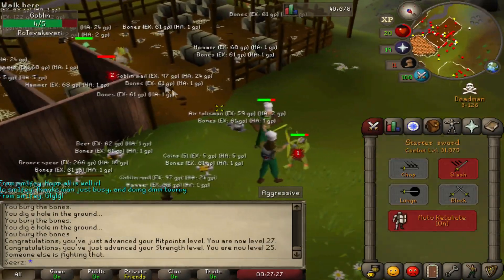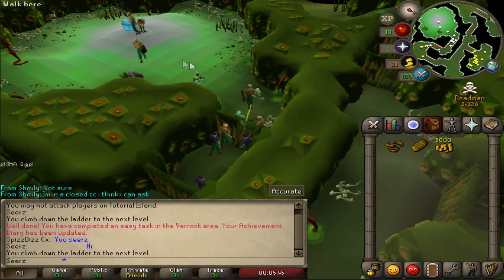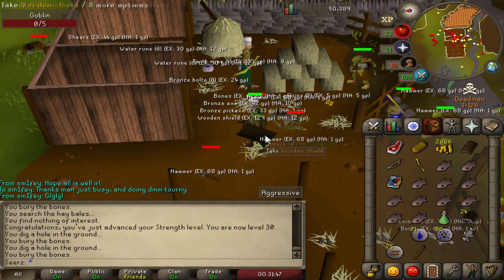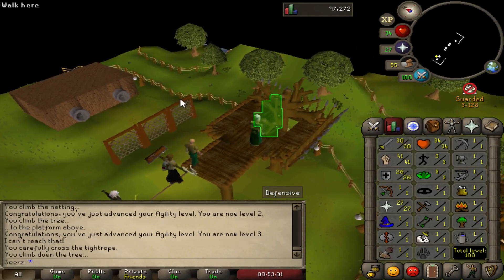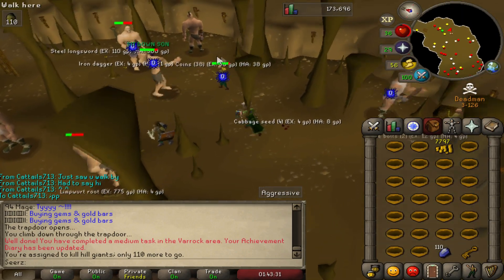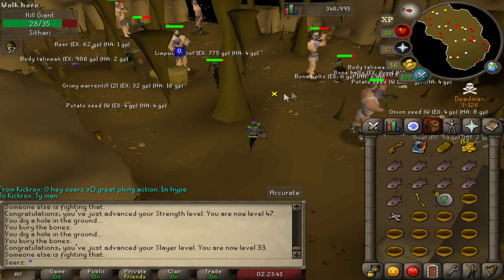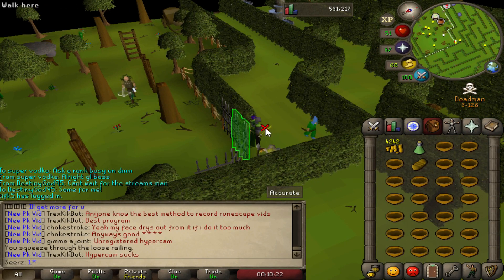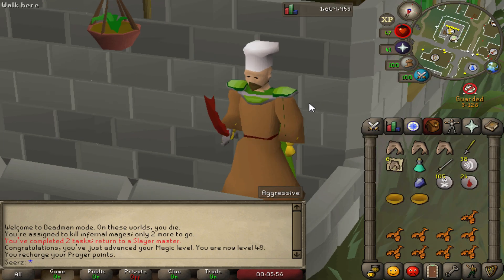Pretty Interesting START! DMM Tournament Day 1 (OSRS)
►►► Dmm tourament is always really fun! The chance to be the 10k winner is always cool, but just the rush with everyone is the funnest part. Now with pvp weapons and other changes like 4x rare items drop rates, this tourney is going to be as competitive as ever.  Make sure you watch all my days of progress this whole week and the tournament!

oldschool runescape deadman seerz